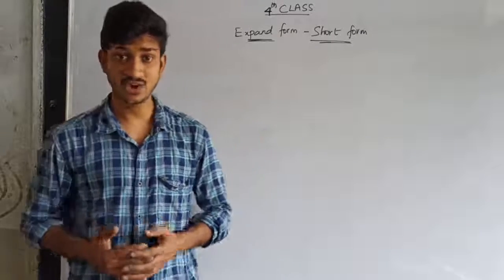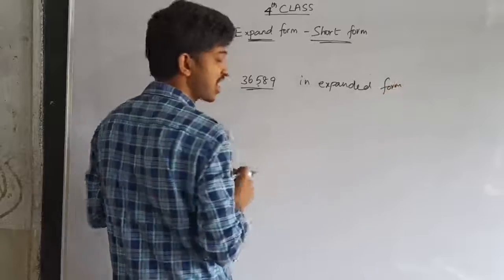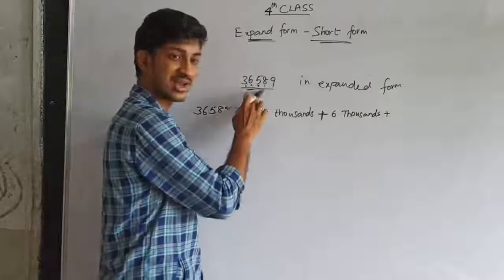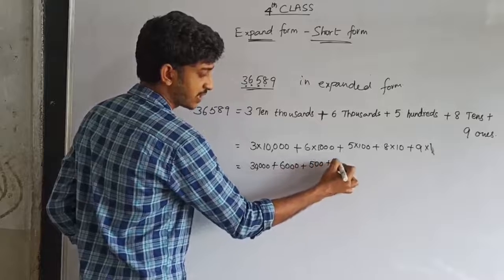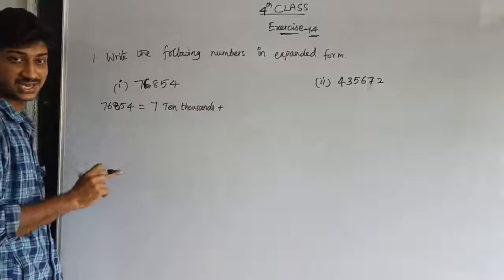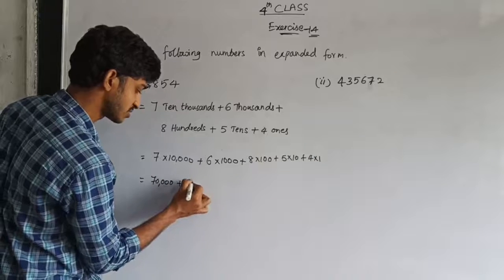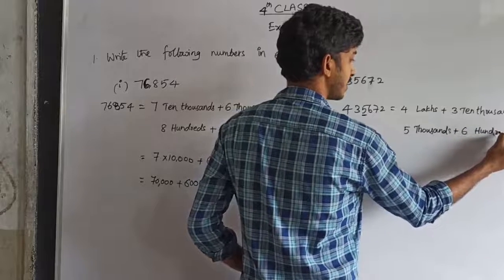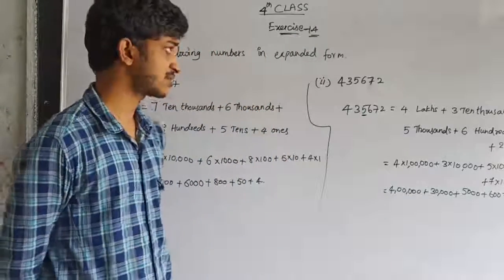BHANU E.M SCHOOL GADALA 4th class Mathematics 30/7/21